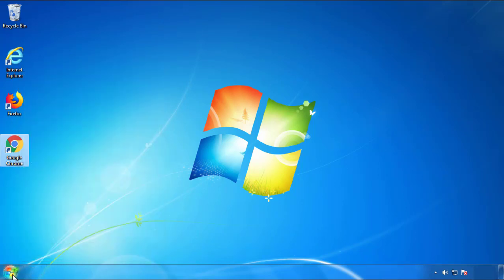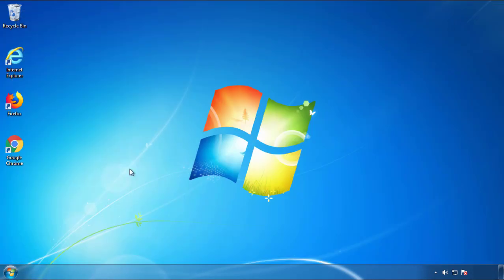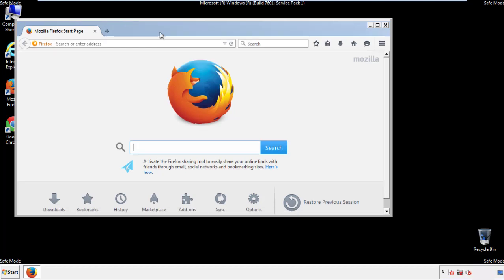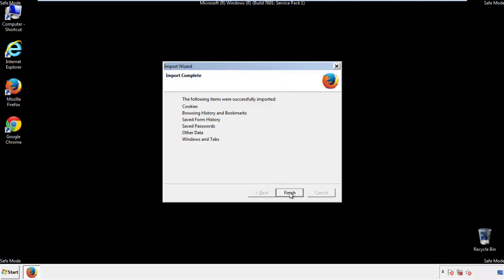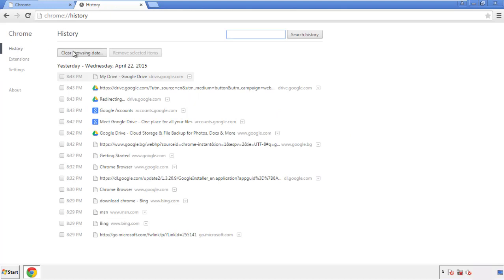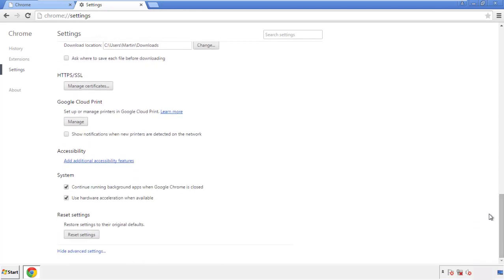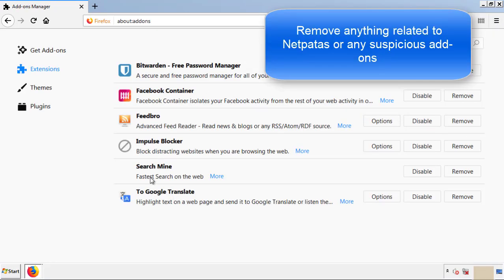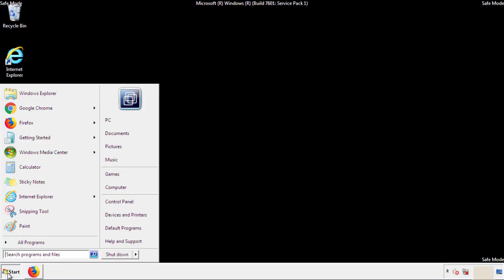Netpatas.com Virus Removal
This video will show you how to remove Netpatas.com from your computer. If you still need help we have a detailed guide to help you with all the steps